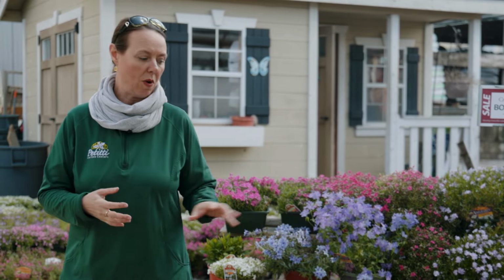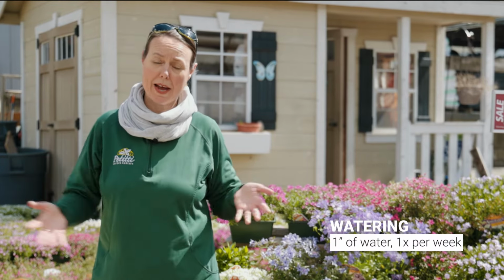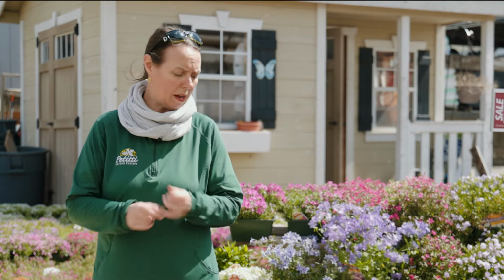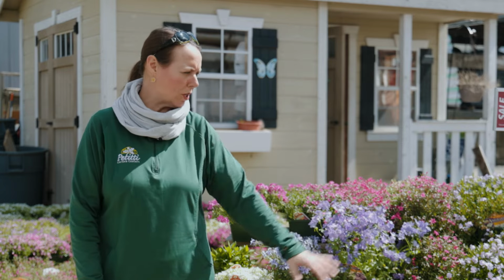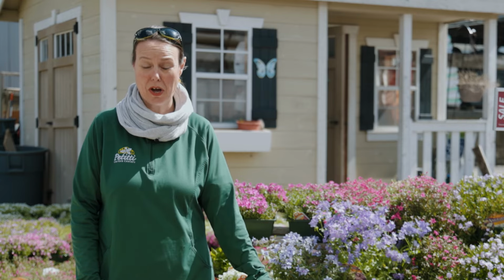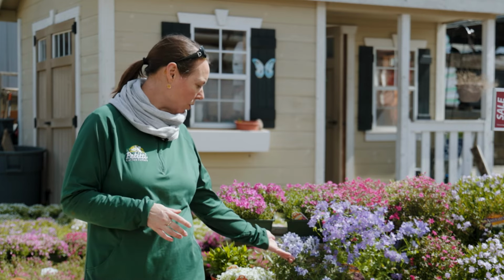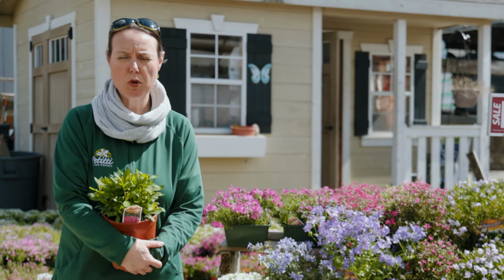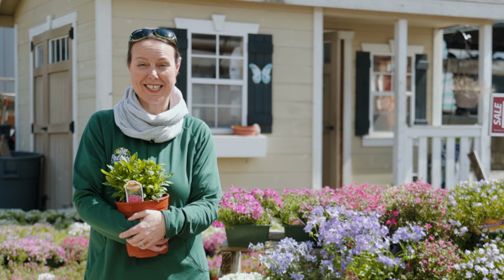PETITTI Phlox Spotlight | How to Grow Creeping, Woodland, and Summer Phlox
There's so much to love about Phlox! From the spring-blooming Creeping (Phlox stolonifera) and Woodland (Phlox divaricata), to the summer-blooming Tall Garden Phlox (Phlox paniculate) there's no shortage of bloom power in this plant family. Watch this video with Noelle, Horticulturist, and Education Manager with Petitti Garden Centers, to learn the difference between Creeping Phlox, Woodland Phlox, and Tall Garden Phlox and how to grow each.